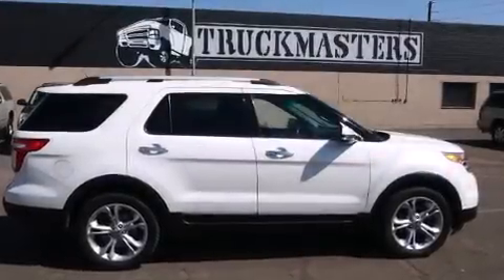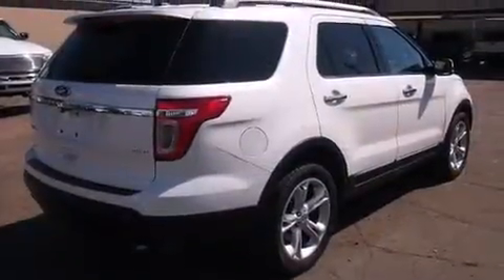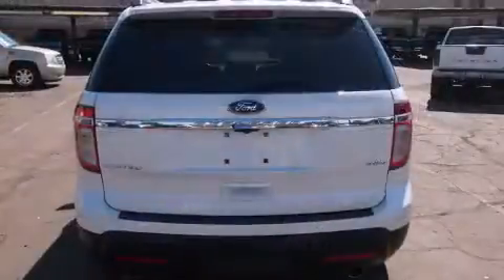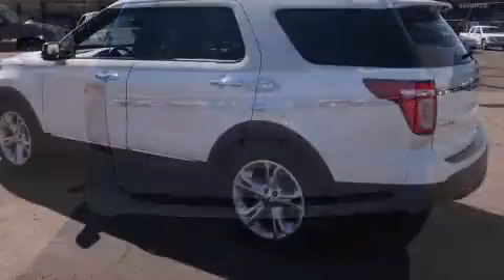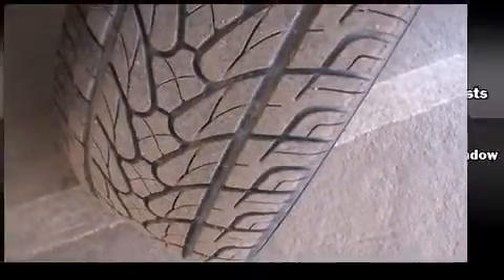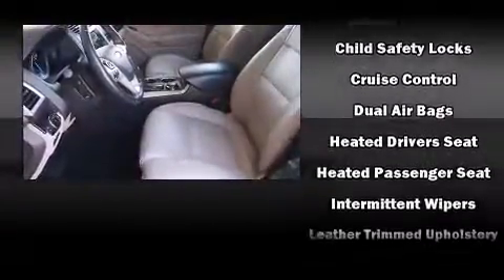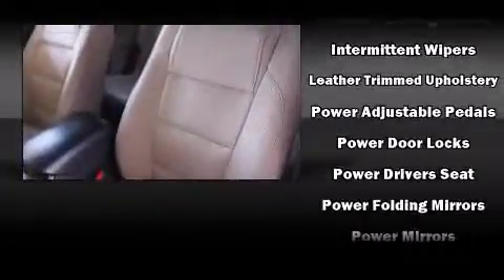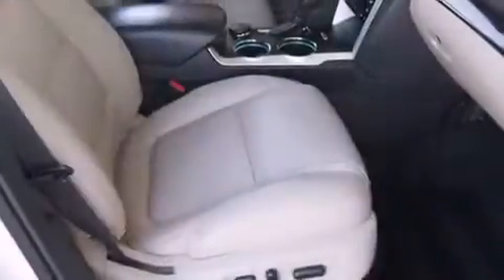2011 Ford Explorer Limited 4X4 in Phoenix, AZ 85016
Come test drive this 2011 Ford Explorer. A 3.5 liter V-6 engine pairs with a sophisticated 6 speed automatic transmission, providing a smooth and predictable driving experience. Four wheel drive allows you to go places you've only imagined. A wealth of standard features means that you no longer have to sacrifice. Like power windows, mirrors, and seats, a tachometer, adjustable headrests in all seating positions, speed sensitive wipers, heated seats, front dual-zone air conditioning, adjustable pedals, and leather upholstery. Premium sound drives 12 speakers, providing you and your passengers a sensational audio experience. Ford ensures the safety and security of its passengers with equipment such as: dual front impact airbags, head curtain airbags, traction control, a security system, and 4 wheel disc brakes with ABS. With electronic stability control supplementing mechanical systems, you'll maintain precise command of the roadway. We pride ourselves in consistently exceeding our customer's expectations. Please don't hesitate to give us a call.